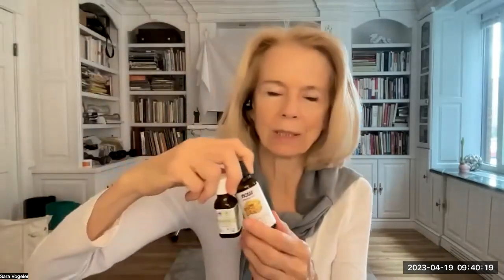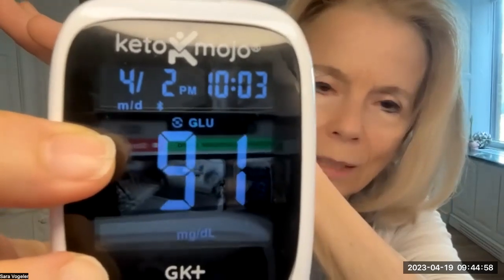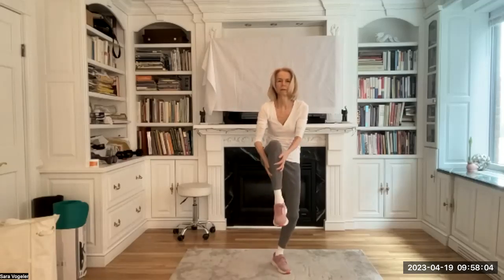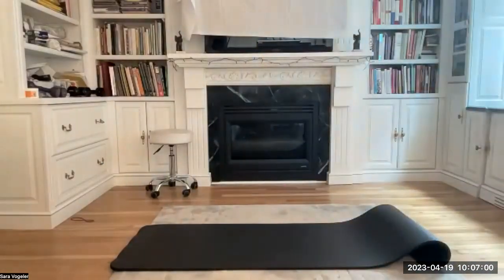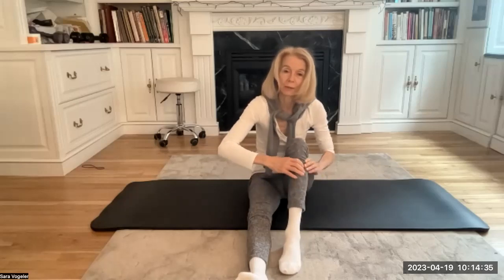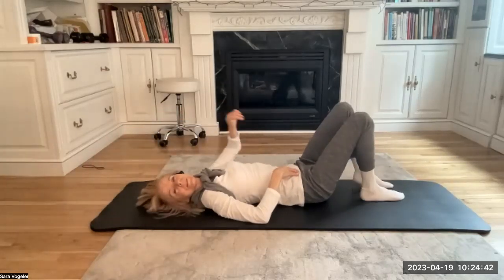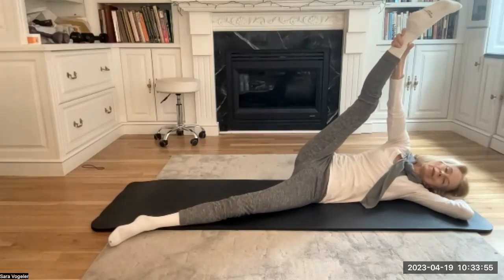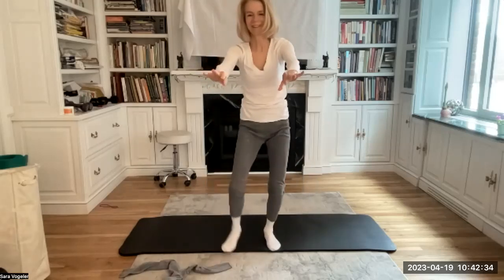Hacks to feel better: tea, vitamins, yoga, Body Mind Centering®